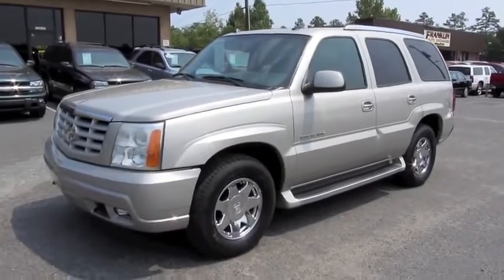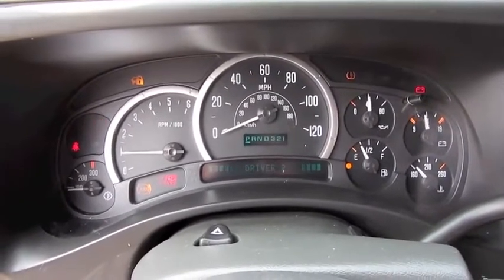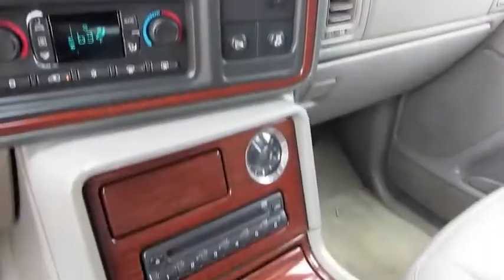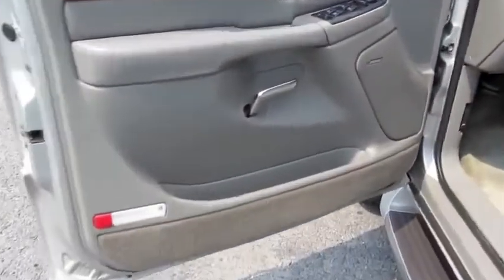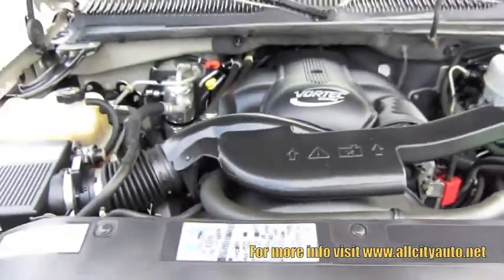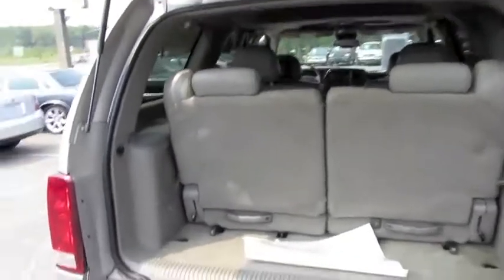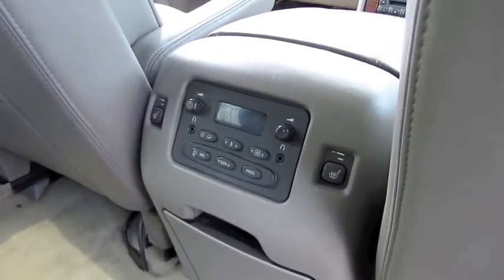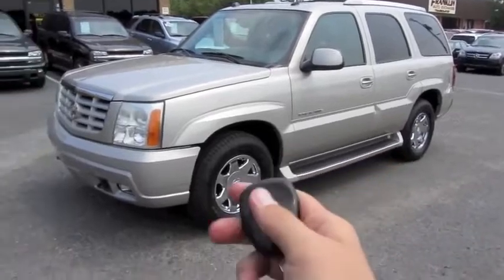Short Takes 2004 Cadillac Escalade Start Up, Engine, Full Tour